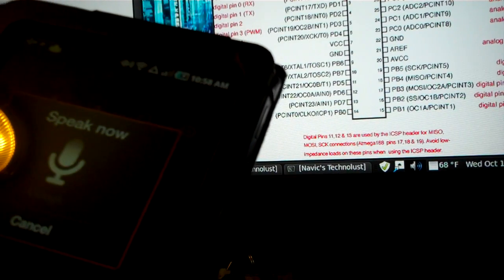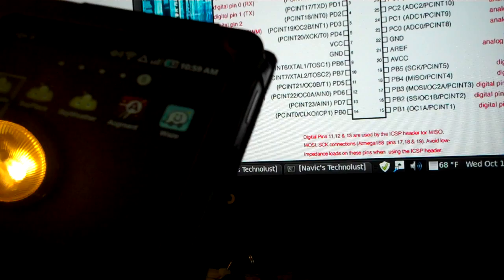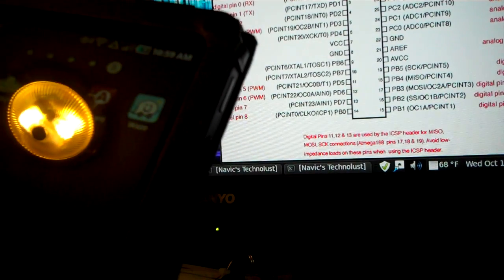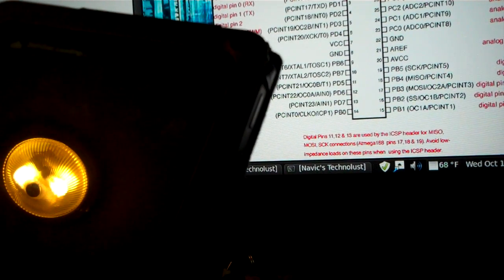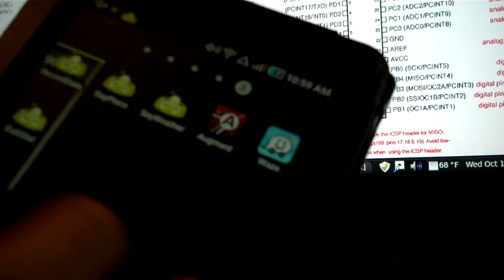Android Battery Voice Only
Using a set of keywords (below) you can ask about various battery information and android will speak it too you.